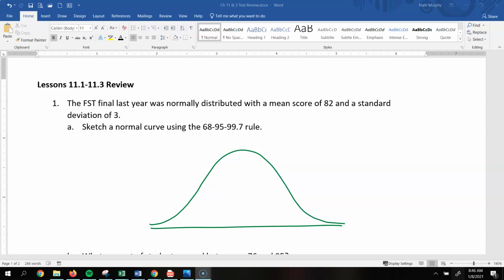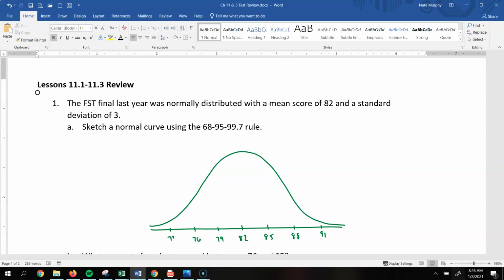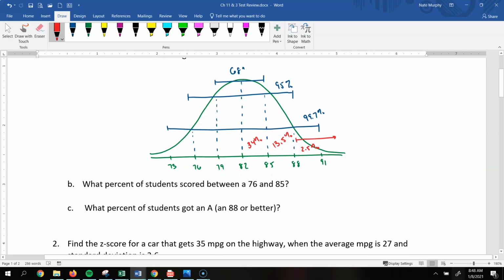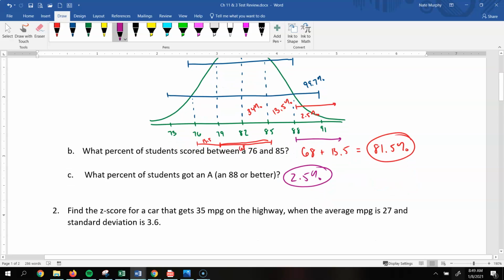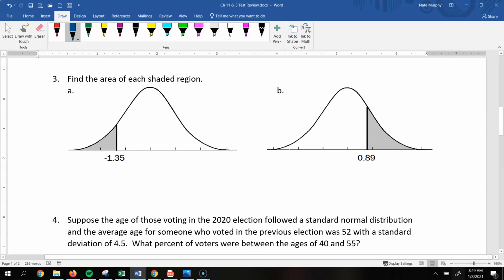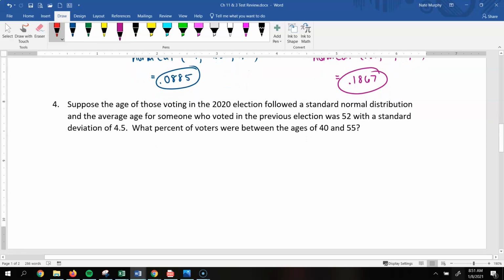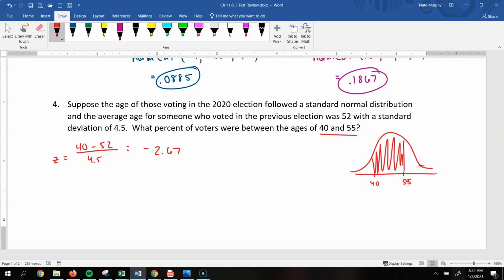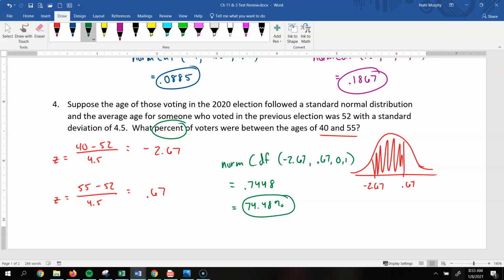FST Lessons 11.1-11.3 Review Solutions